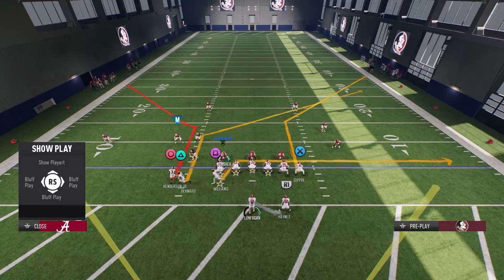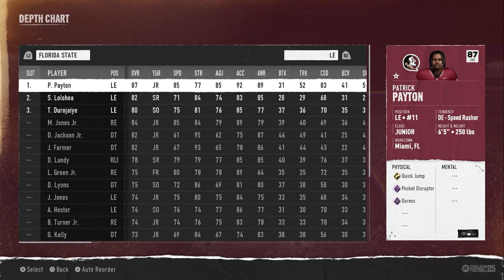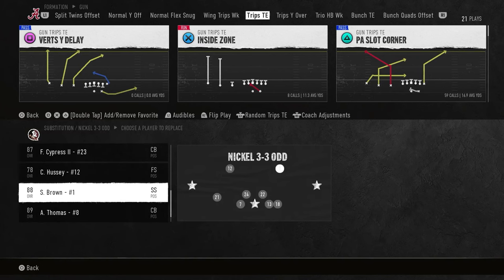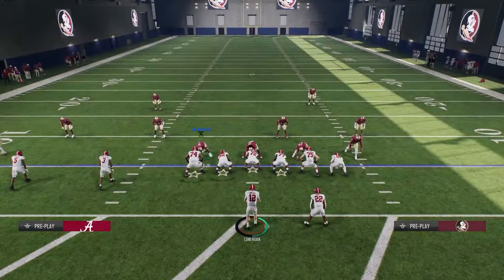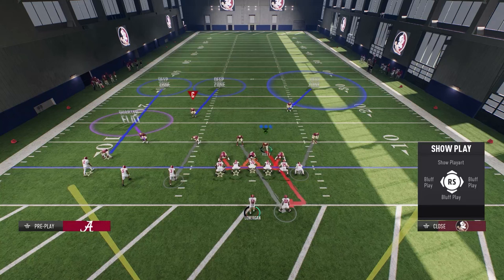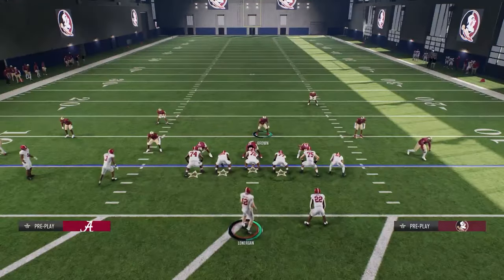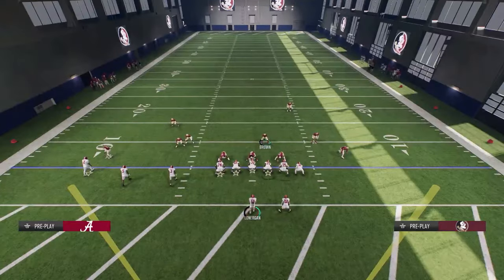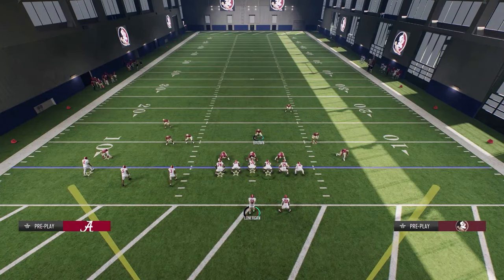Play Better Defense in 5 MINS 🤝(College Football 25 Tips)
Better defense in 5 mins!